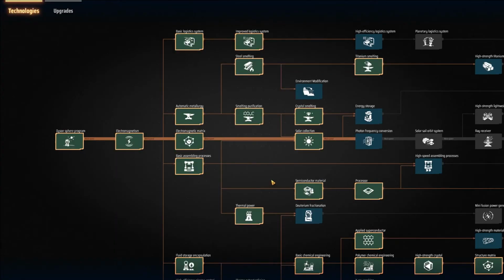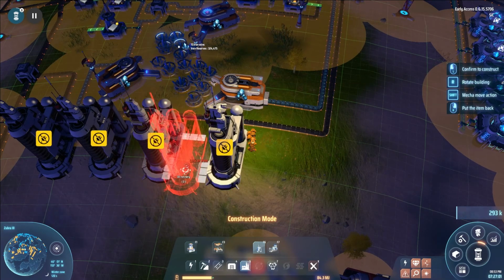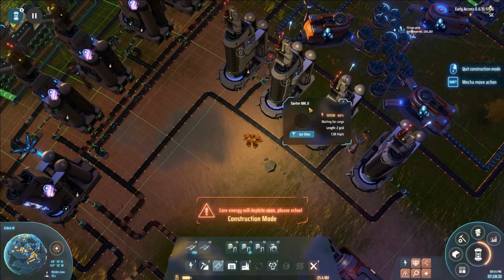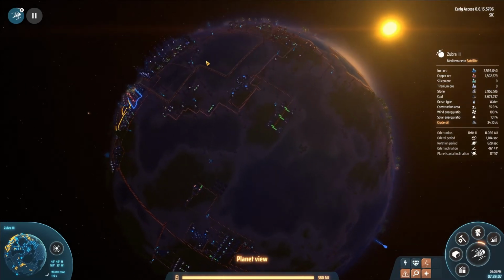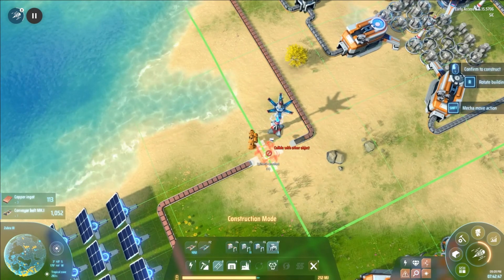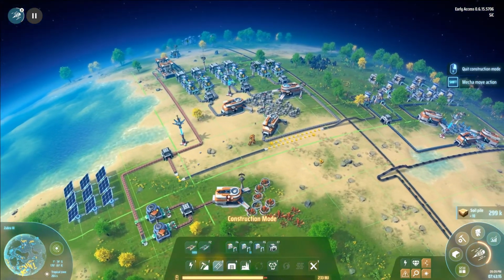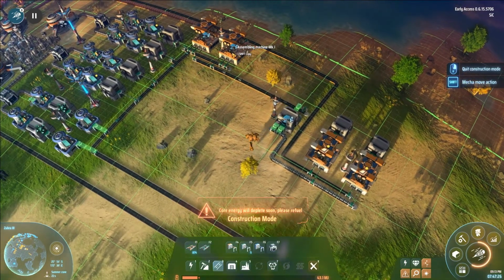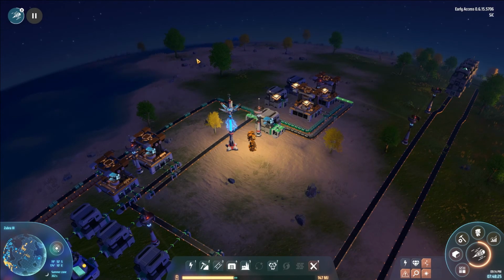A SiC Play: Dyson Sphere Program s1e10 - Dealing With Limitations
Oil production is waaay too low, so I intend to fix that. Meanwhile, work continues on automating interstellar travel!